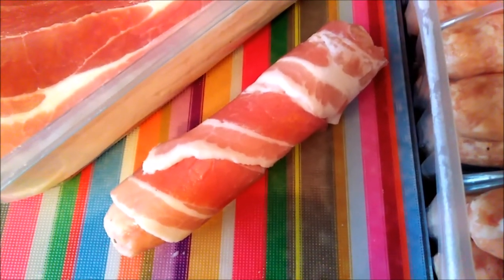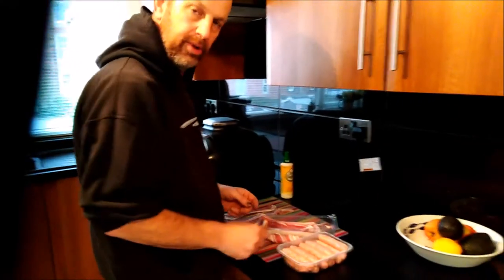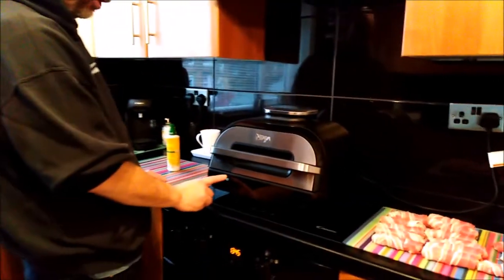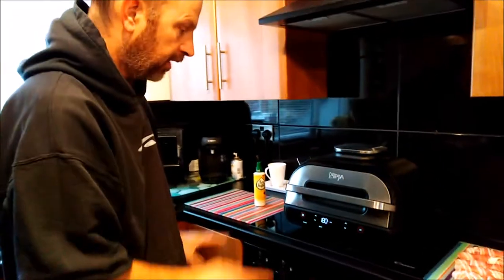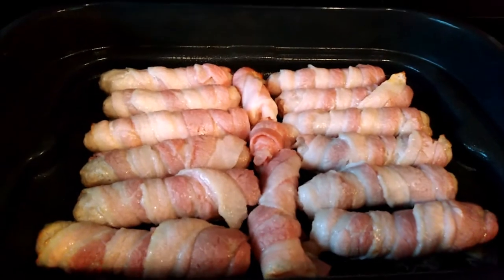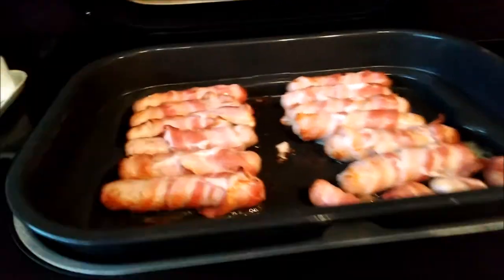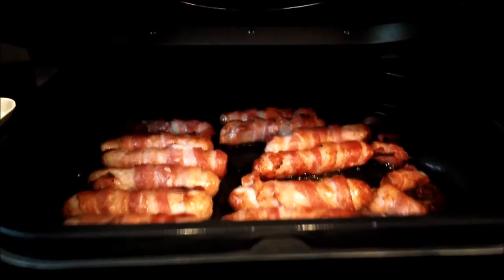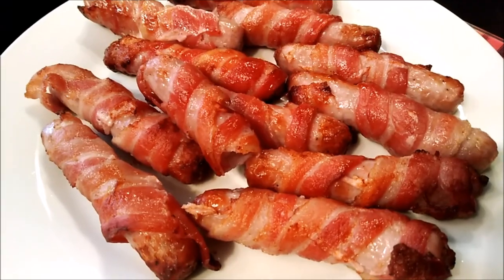Homemade Pigs in Blankets Cooked in the Ninja Foodi Max Air Fryer and Health Grill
Cooking with a Ninja Foodi Max Health Grill and Air Fryer AG551UK. Cooking with a Ninja Foodi Max Health Grill and Air Fryer AG551UK roast beef roast chicken roast pork sausages roast venison roast potatoes bacon yorkshire pudding crackling Cooking with a Ninja Foodi Max Health Grill and Air Fryer AG551UK. Cooking with a Ninja Foodi Max Health Grill and Air Fryer AG551UK roast sausages and bacon